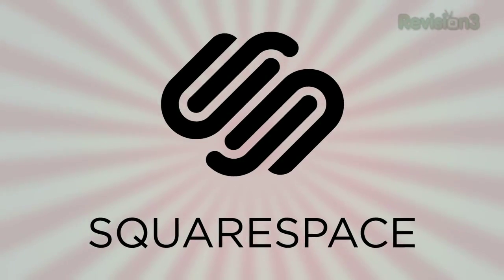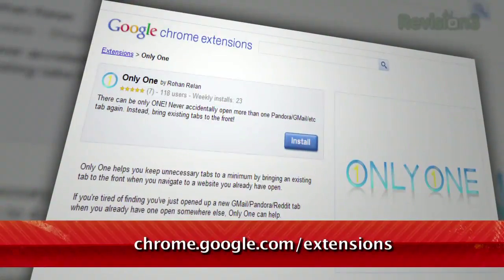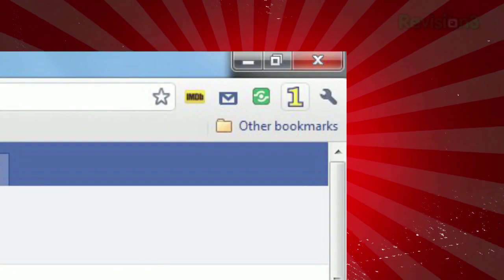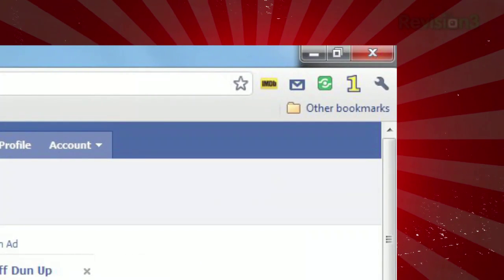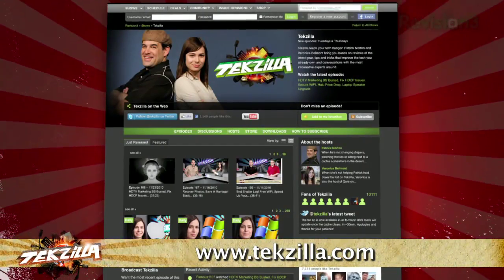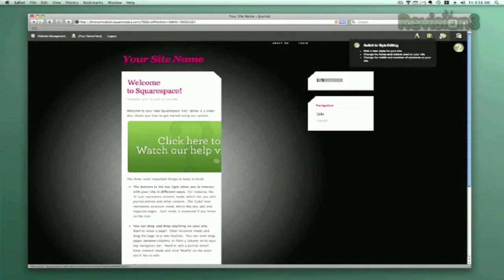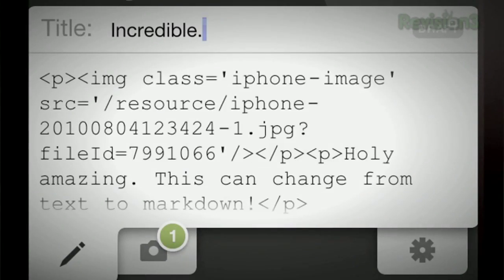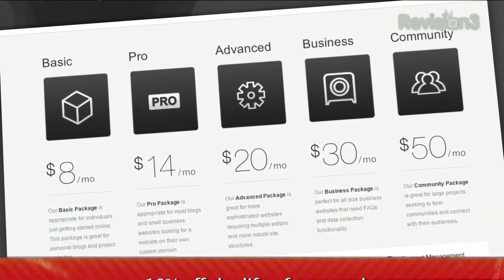Say Goodbye To Duplicate Tabs in Chrome - Tekzilla Daily Tip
Tired of accidentally opening up a website that you already have open? With Only One, you can prevent those duplicate tabs, and Veronica has all the details on today's Tekzilla Daily.